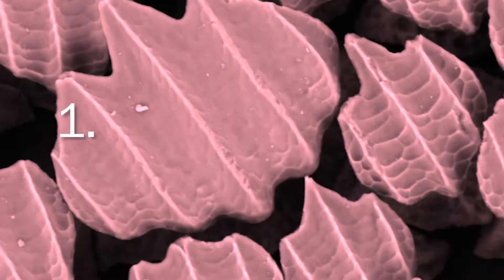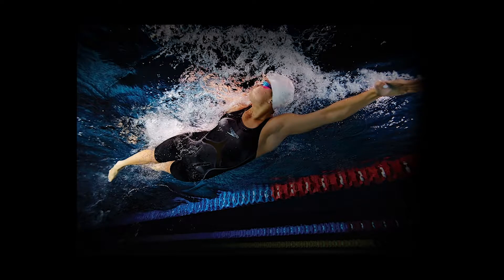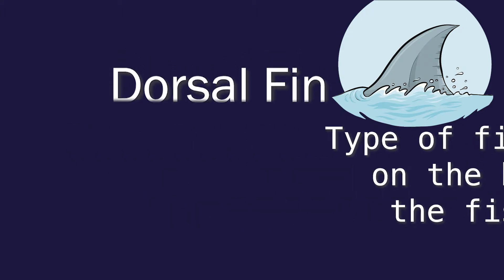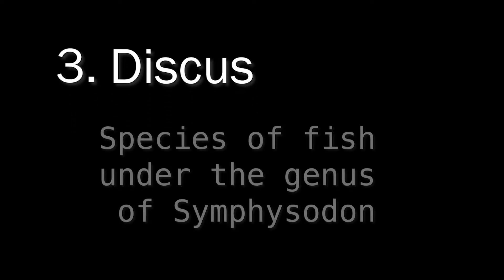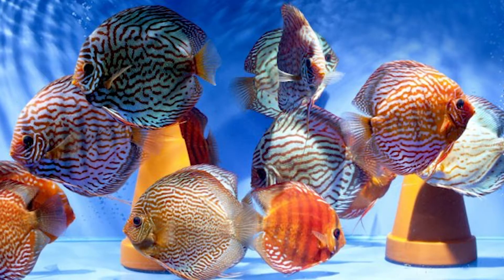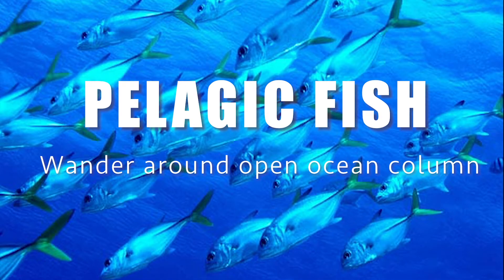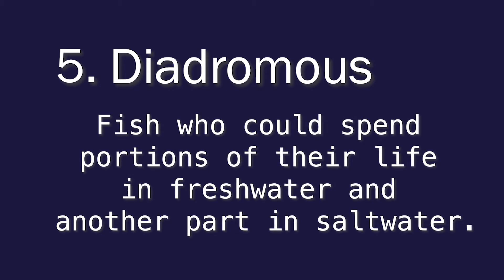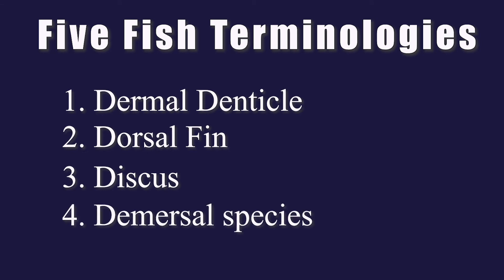Fish terminology: Dermal Denticle | Dorsal Fin | Discus | Demersal Species | Diadromous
Five fish terminology that you should know beginning with the letter 'D'

1. Dermal Denticle (associated with placoid scales in cartilaginous fishes)

2. Dorsal Fin ( A type of fin located on the back of the fish body.)

3. Discus (Species of fish under the genus of Symphysodon, who is native to the Amazon river)

4. Demersal species (species living near the sea floor and lake beds)

5. Diadromous (fish who could spend portions of their life in freshwater and another part in saltwater)